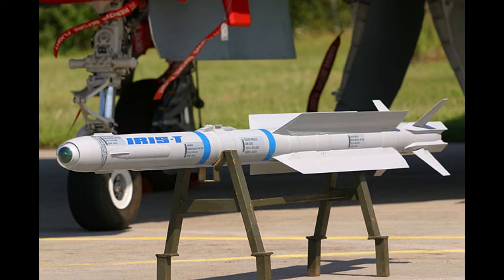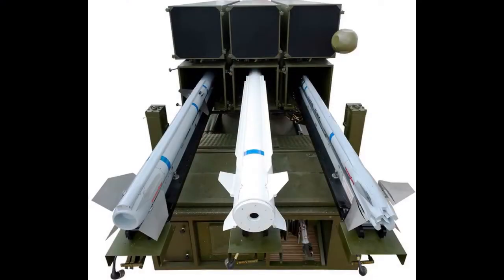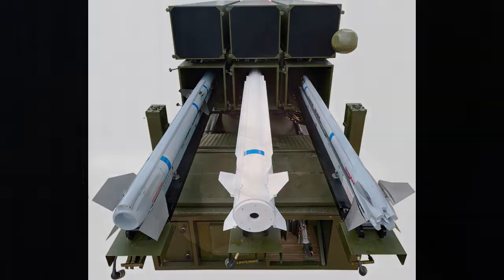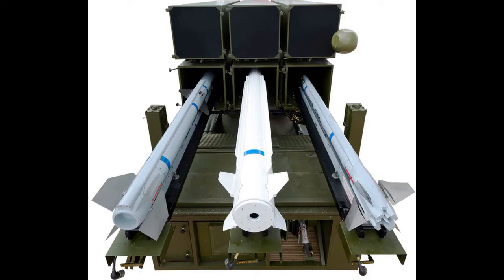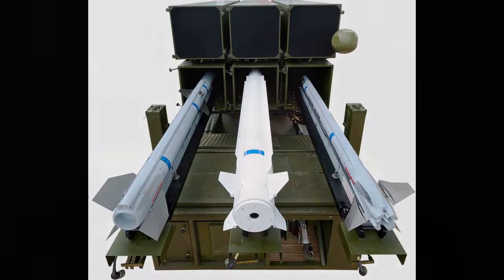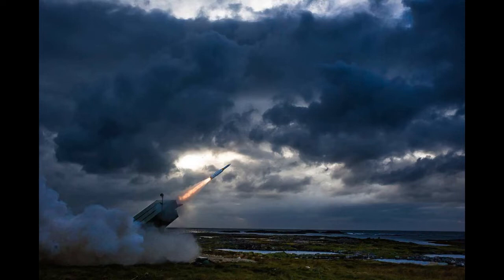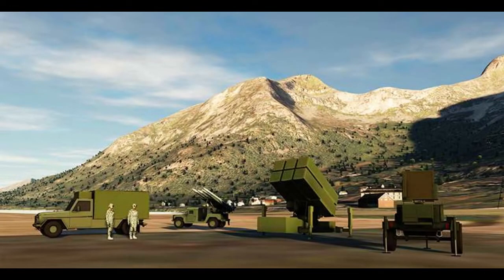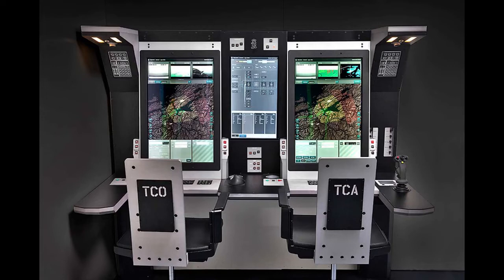Military Affairs: Weapons in Russian & Ukrainians War, Part 2: German IRIS T SLS & Norvegian NASAMS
The first IRIS-T SLS Air Defense Unit has been delivered by Germany to Ukraine and the American/Norwegion NASAMS are on their way.
I discuss these systems and provide some information on what their purpose is.
 It is NOT for Frontline action!
I also discuss on why these system have not been delivered sooner and in more numbers.